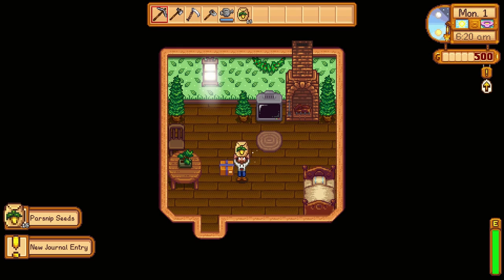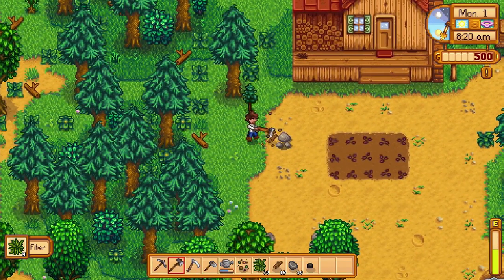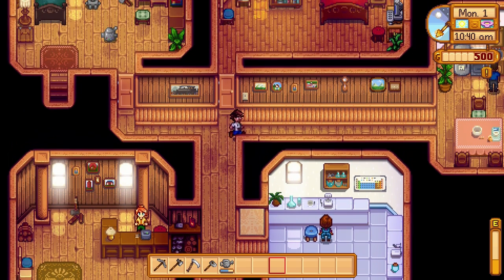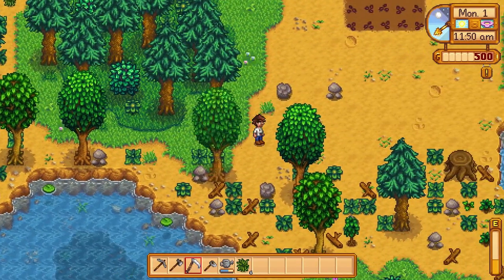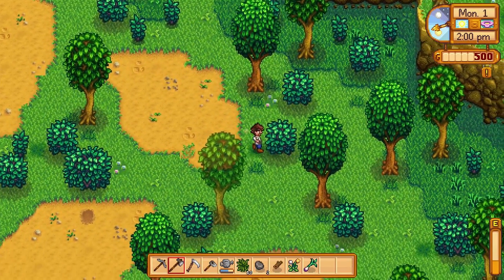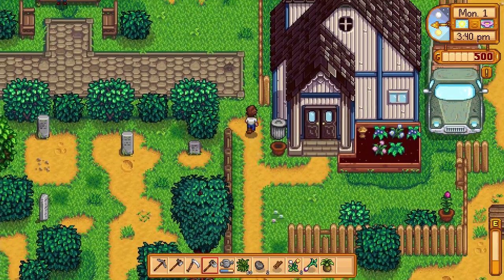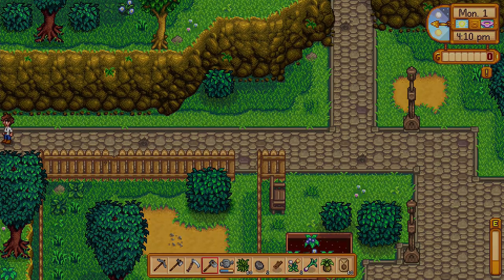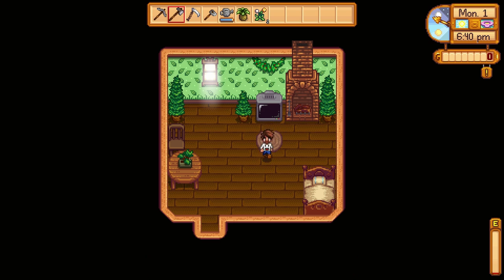What's Your Name Again?! Stardew Valley Let's Play Episode 1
Hey guys, welcome to the first episode of my Stardew Valley Let's Play series! I'm excited to start playing again and also very excited for you all to join me! In this episode we start clearing up our farm as well as go around conversing with the townsfolk.

indie games
best indie games
pelican town